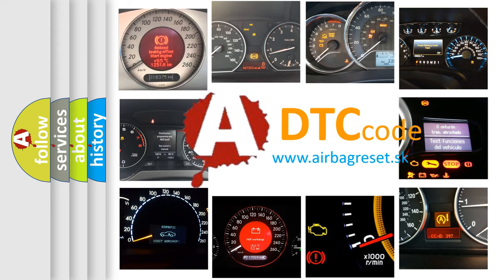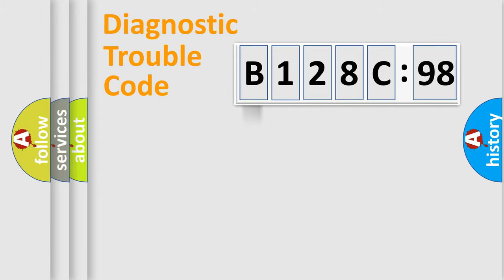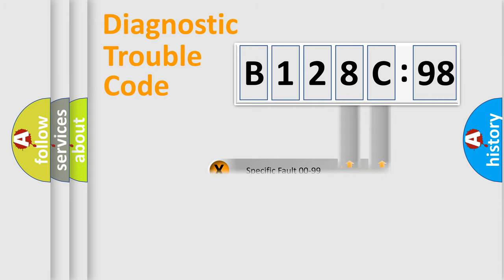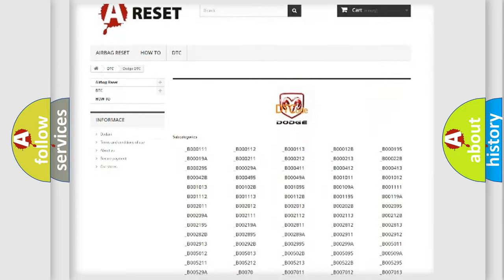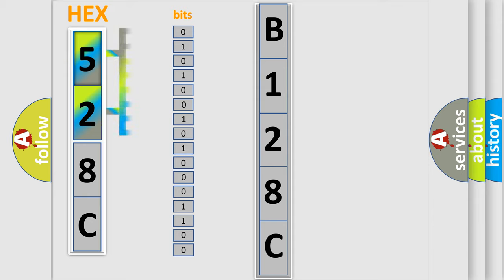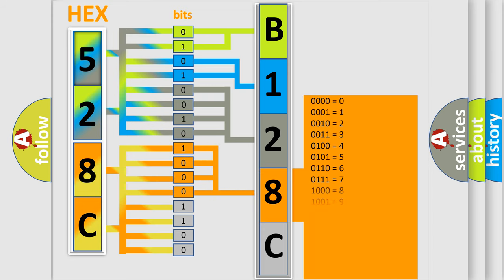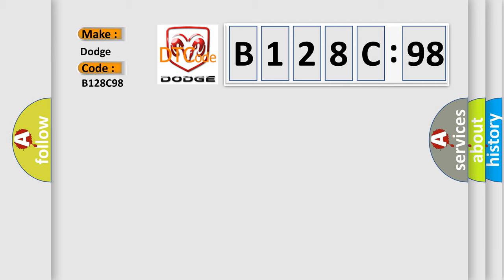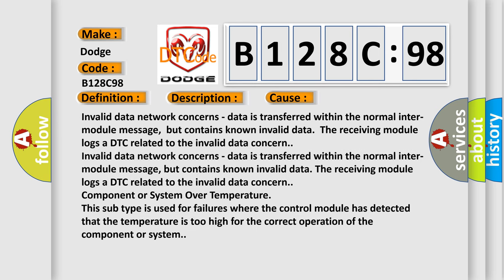DTC Dodge B128C-98 Short Explanation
Contents:
0:21 Basic DTC analysis according to OBD2 protocol standard.
1:48 Insight into programming
2:58 A diagnostically understandable description of the Diagnostic Trouble Code
3:05 Basic error definition

Make
Dodge
Code
B128C 98
Definition
Invalid Internal Control Module Monitoring Data Received From TCM
Description
Cause
Invalid data network concerns - data is transferred within the normal inter-module message,  but contains known invalid data  The receiving module logs a DTC related to the invalid data concern
Diagnosis